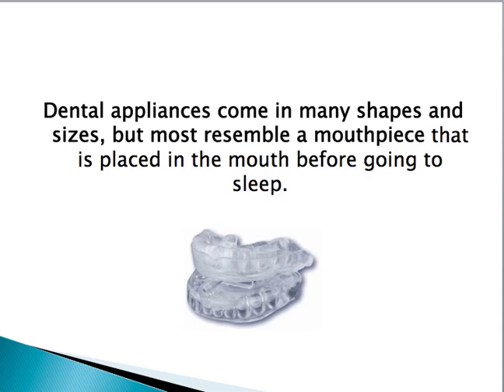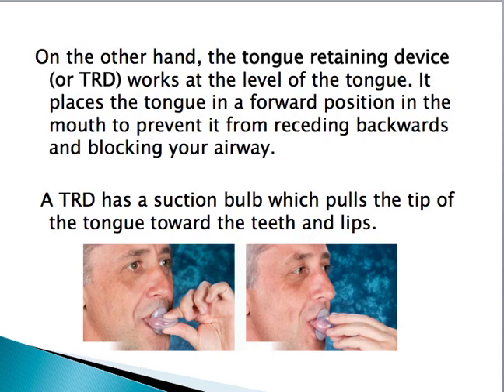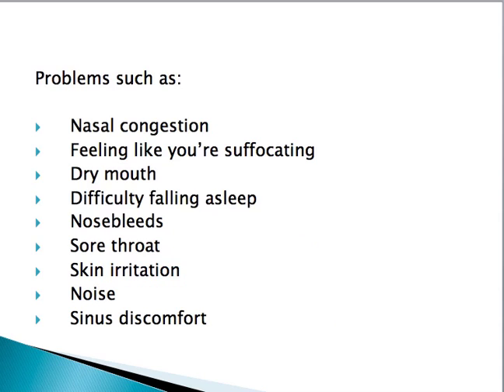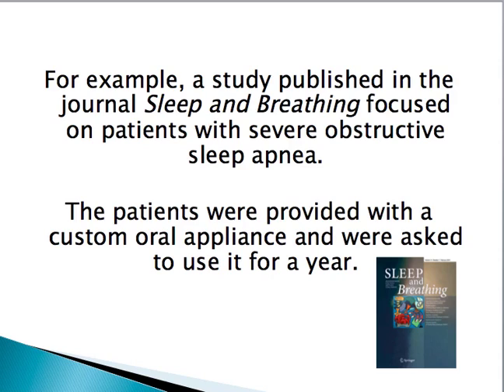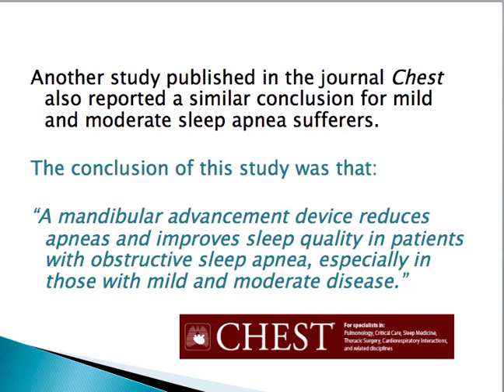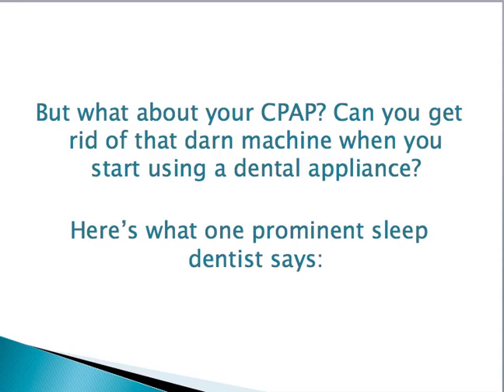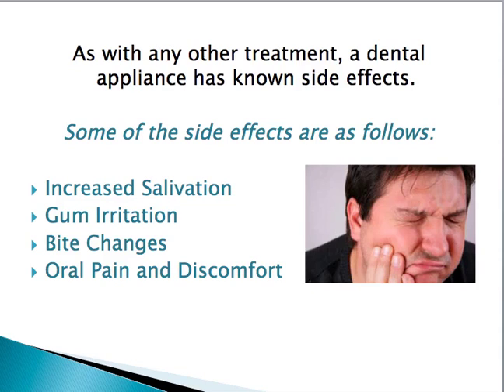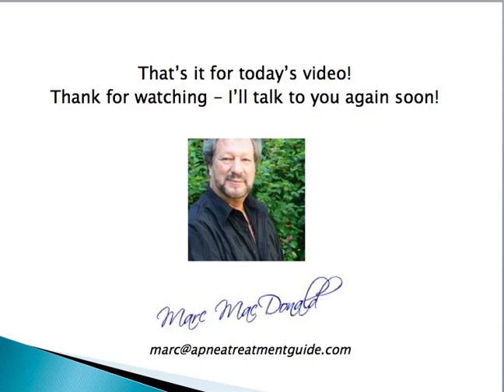Dental Appliances for Sleep Apnea: How They Help, Side Effects, and More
Dental appliances for sleep apnea. To learn how to buy the right dental appliance, and care for your dental appliance once you've bought one, please